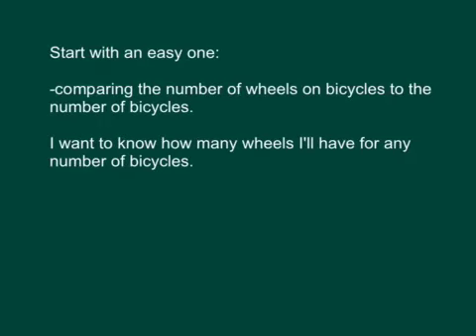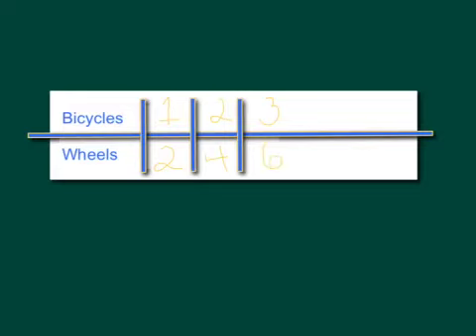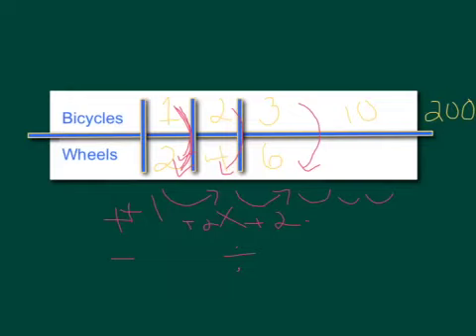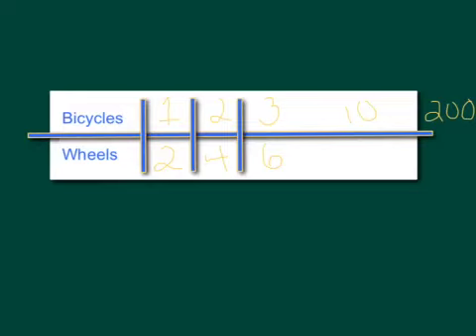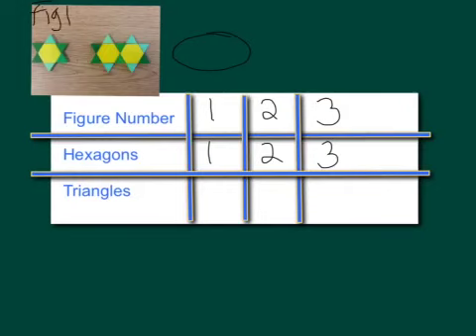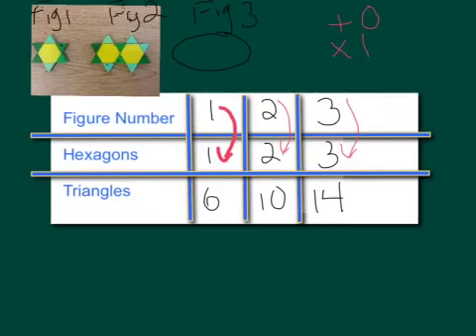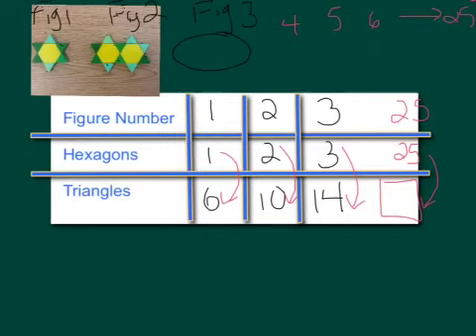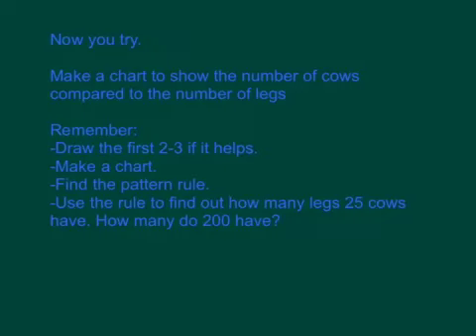Patterns and Charts